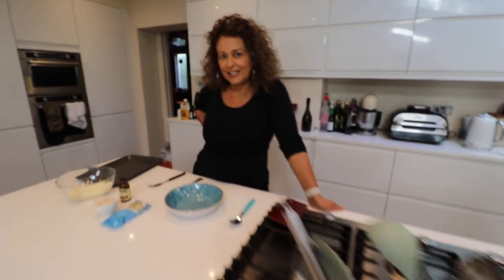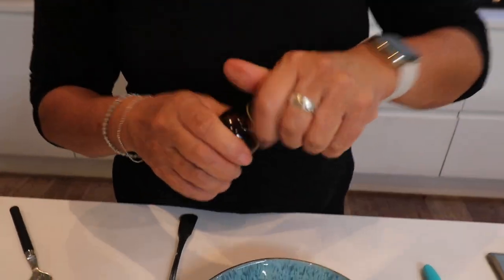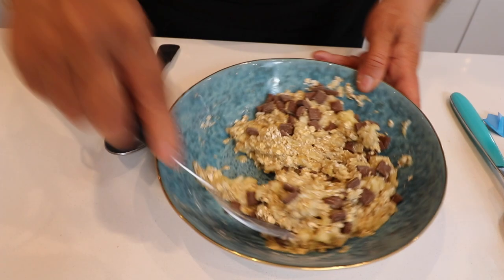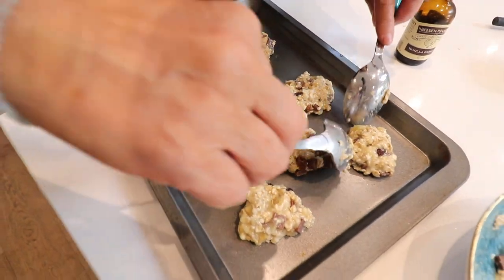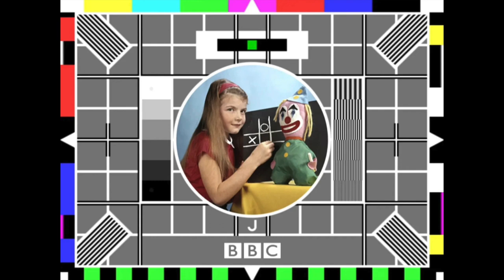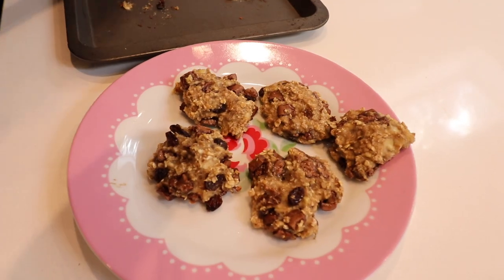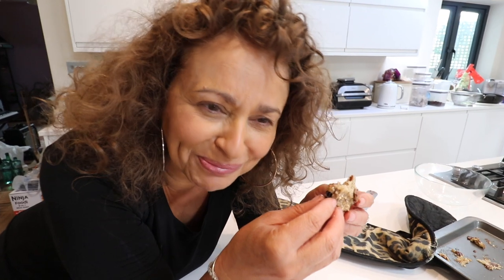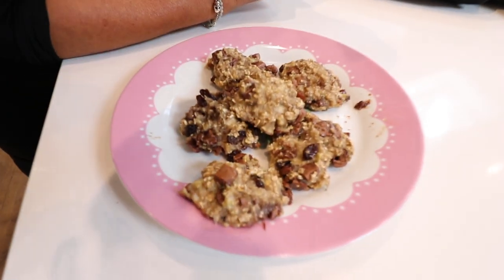NADIA'S MEALS IN MINUTES - 3 INGREDIENT CHOCOLATE CHIP COOKIES in under 15 MINUTES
Vote for "Confessions of a Modern Parent" in the British Podcast Awards

CONFESSIONS OF A MODERN PARENT PODCAST

The Sawalha-Adderleys
LONDON
SE19 9EY

MEMBERS LIVE CARD WINNERS
We send these cards out in batches so you may have a small delay before receiving yours!

MEMBERSHIP PAYMENT ISSUES